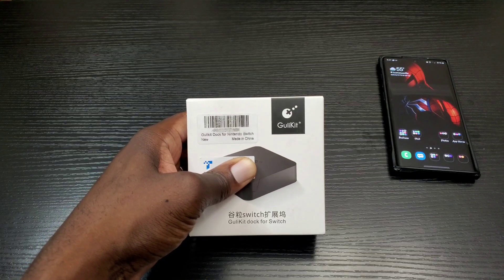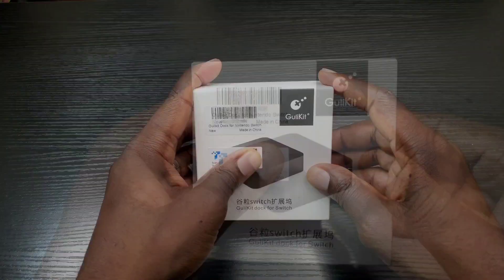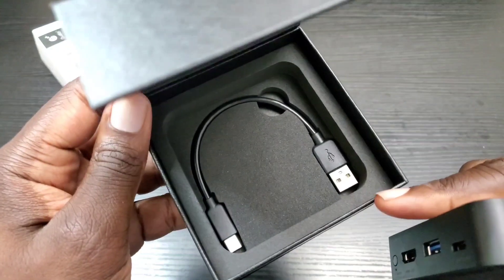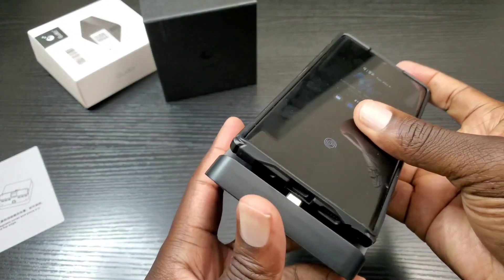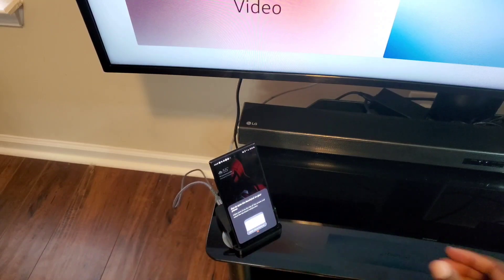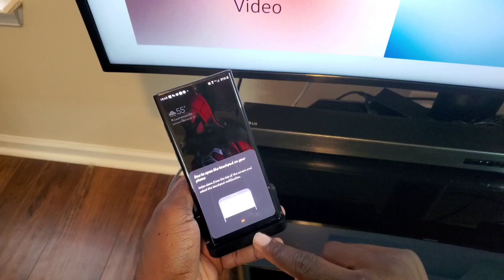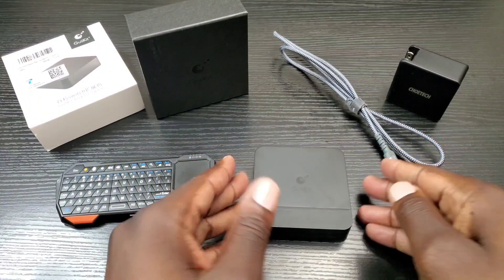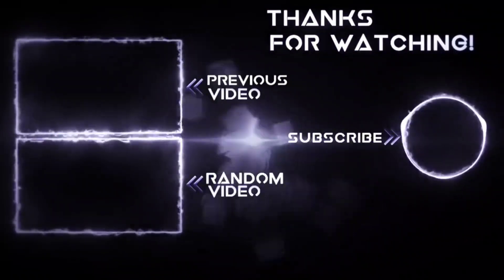Samsung Dex Alternative | Gulikit Setup and Travel Tip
In this video, I do an unboxing, review, setup, and tip; for the Samsung Dex phone and Nintendo Switch alternative; Gulikit.   The Gulikit works with many devices such as the  MACBOOK 12 inch and iPad Pro.  This dock has fast charging and many other benefits, including output display up to 4K.

Fosmon Protable Lightweight Min Wireless Bluetooth Keyboard; Amazon

JSAUX USB C to USB C 3 Pack Cables; Amazon

Choetech USB C 60W PD Charger; Amazon

Mobile WizTech